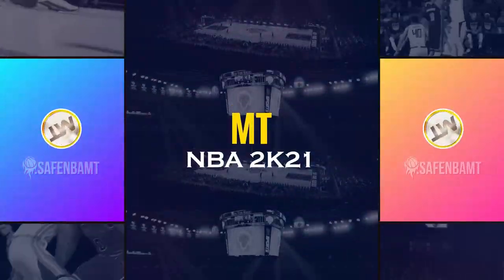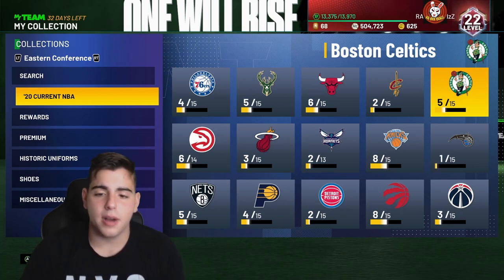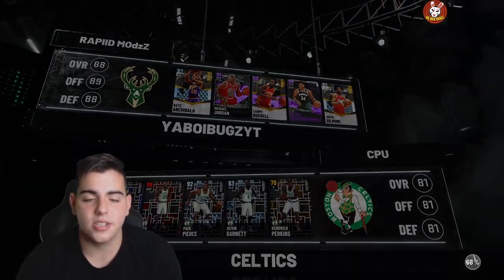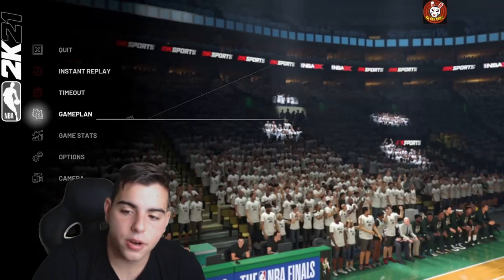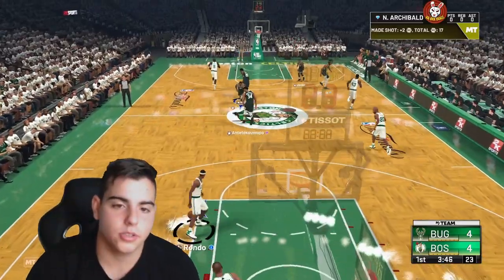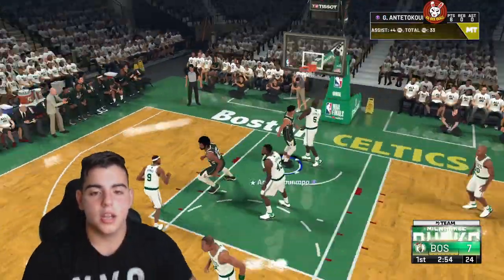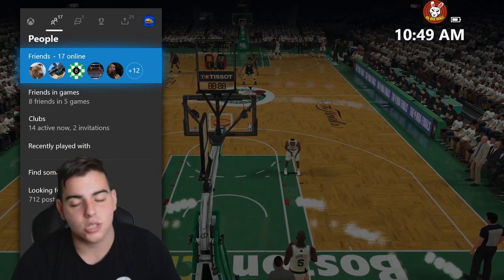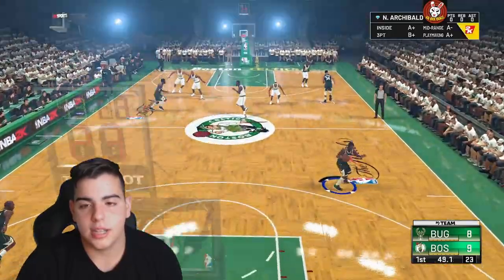INSANE NBA 2K21 GLITCH! BEAT EVERY SPOTLIGHT CHALLENGE 3X FASTER! | NBA 2K21 MY TEAM